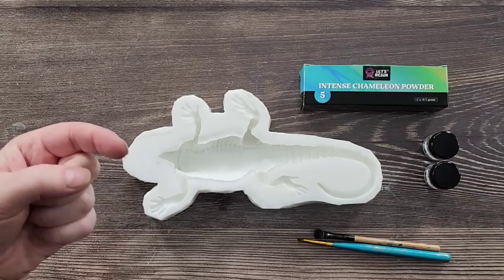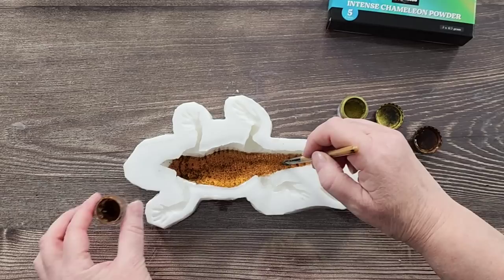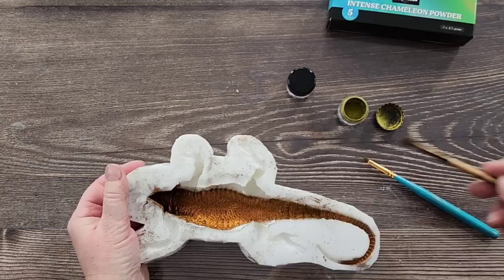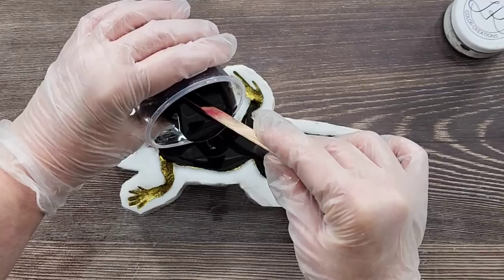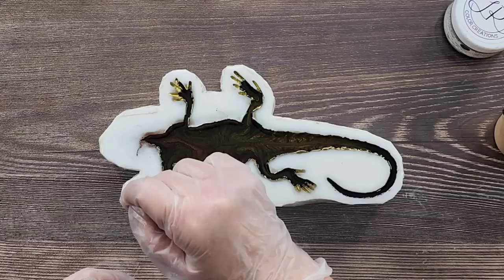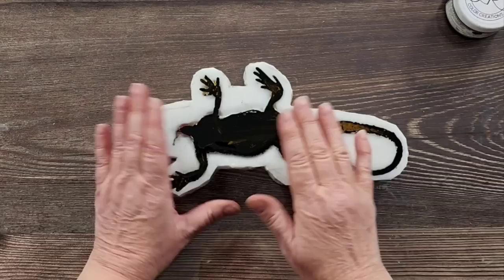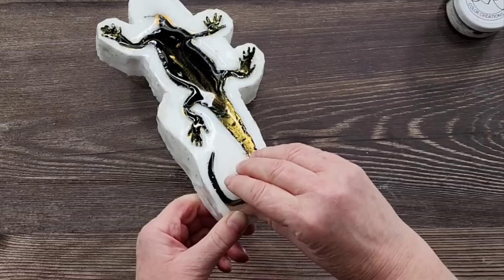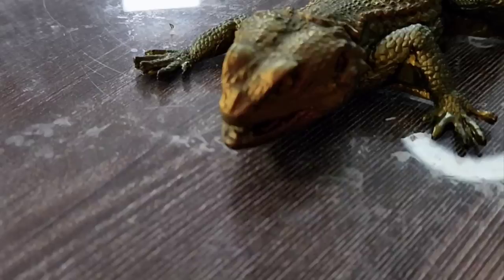#1616 Such A Realistic Resin Lizard From This Amazing Mold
Here is the link to my ebay store:

Resin Lizard
I used Platinum 360+ resin to make this gorgeous lizard. Here is the link to my Lizard silicone mold:

Here's a few products from Let's Resin:
1. 500 UV resin
2. Intense Chameleon Powder (blue/purple)
3. Heating Mat
4. Mushroom Resin Jar Mold
5. Intense Chameleon Powder(gold/green)
6. powders
7. molds
8. tools